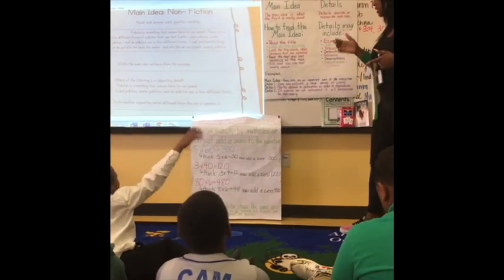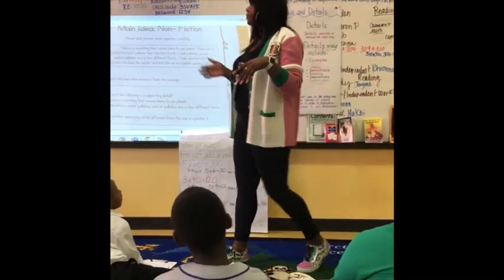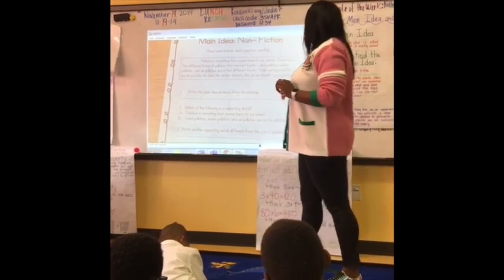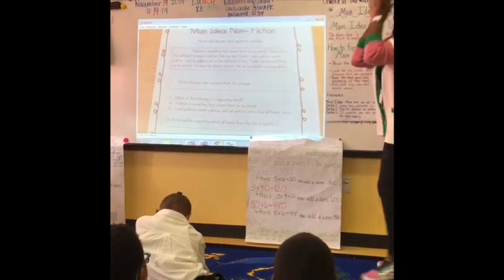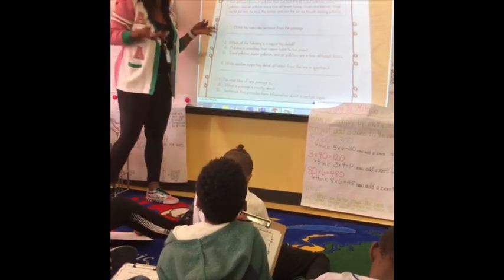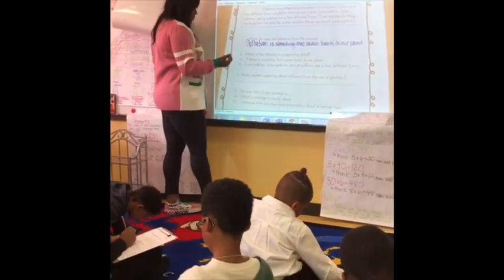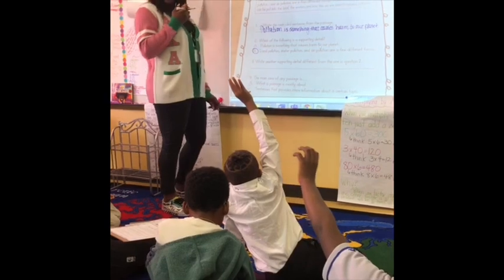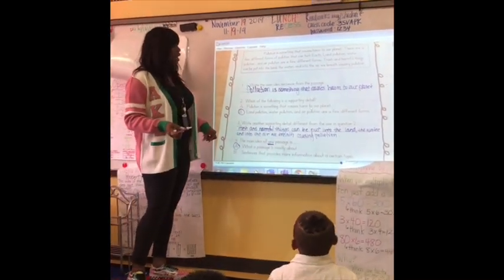Main Idea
This lesson teaches students how to find the main idea in passages.